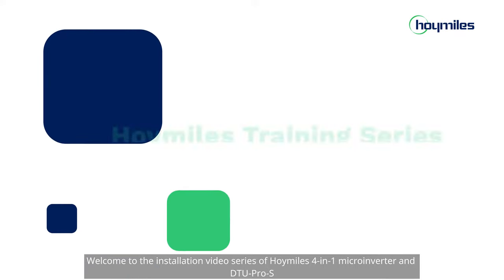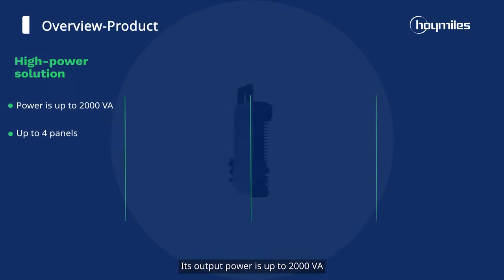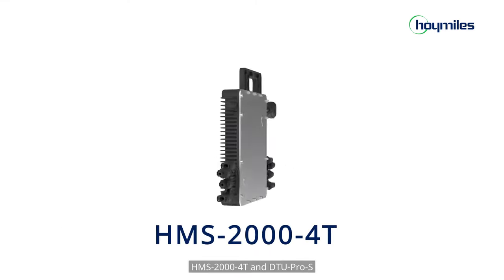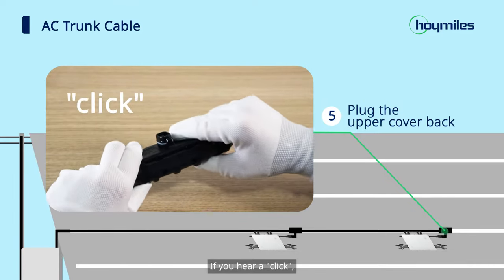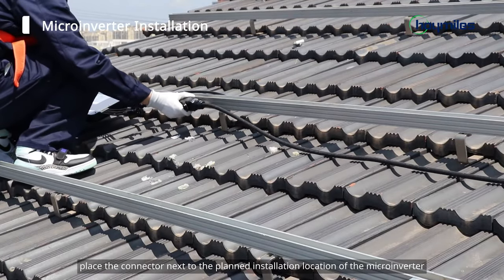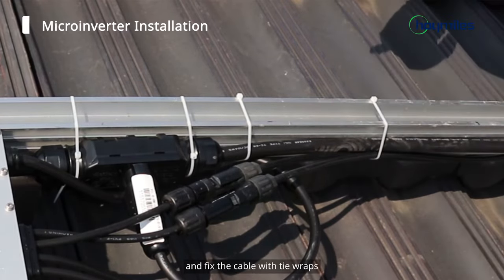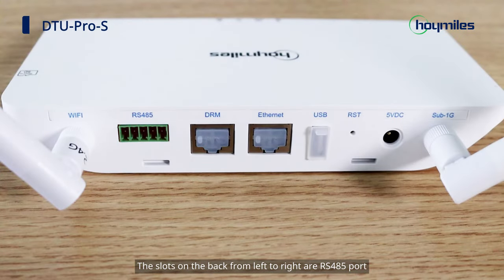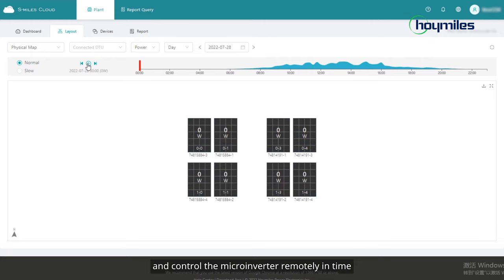4-in-1 Single-phase Microinverter | HMS-1600/1800/2000 & DTU-Pro-S Installation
This installation tutorial takes the 4-in-1 microinverter HMS-2000-4T as an example, but it’s also suitable for other models: HMS-1800-4T/ HM-2000T-S/ HM-1800T-S/ HM-1500T-NA/ HM-1200T-NA. We illustrate the complete installation process by building a 4kw PV system which is composed of two HMS-2000-4T microinverters, eight PV modules and one DTU-Pro-S.

Chapters
00:00 - Introduction
00:47 - Overview
01:54 - Installation Preparation
03:21 - AC Trunk Cable Pre-installation
05:12 – 4-in-1 Microinverter Installation
07:48 – DTU-Pro-S Installation
09:46 - Summary

Join our Facebook community for even more content, discussions, and updates on our latest products, which also connects installers and end-users for better communication.